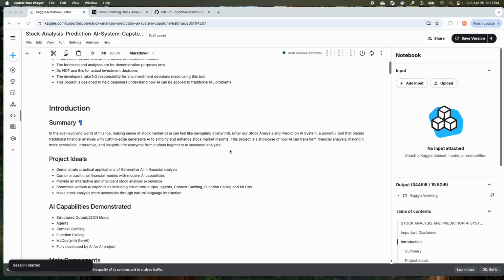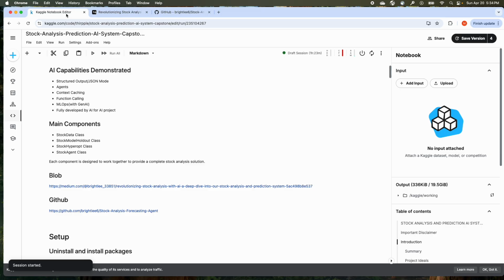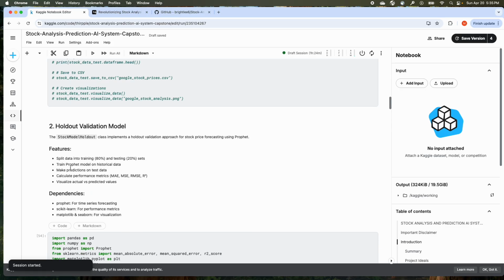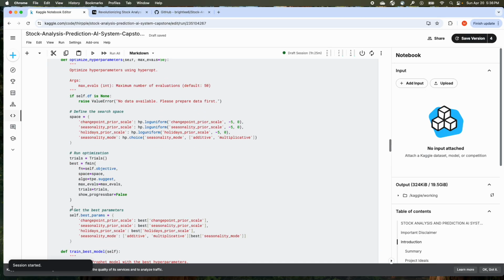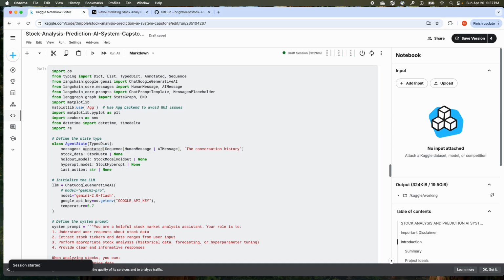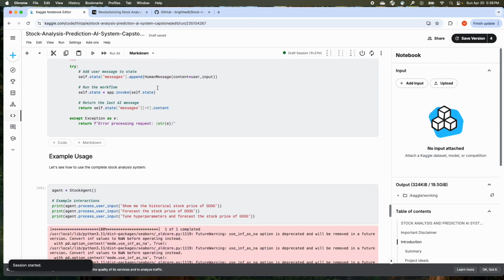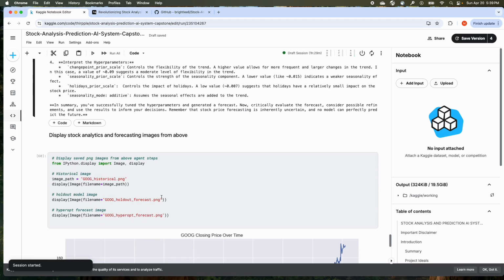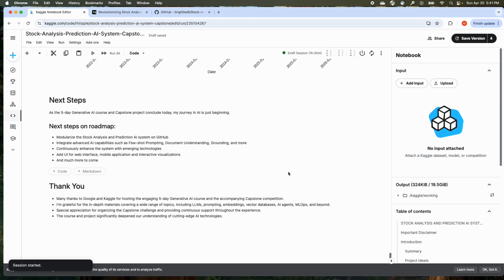Stock Analysis and Prediction AI System